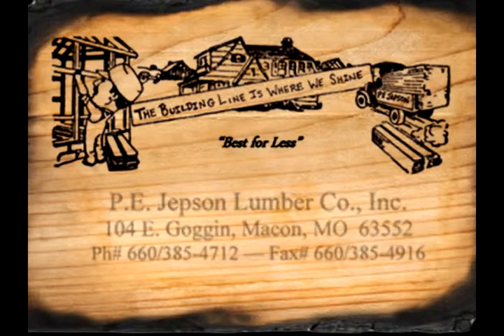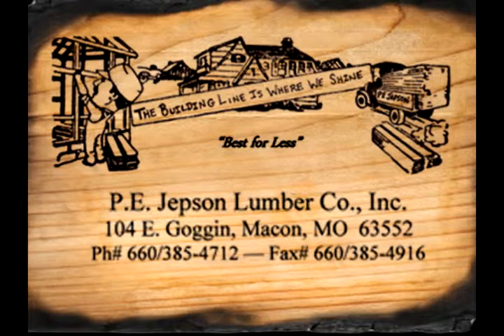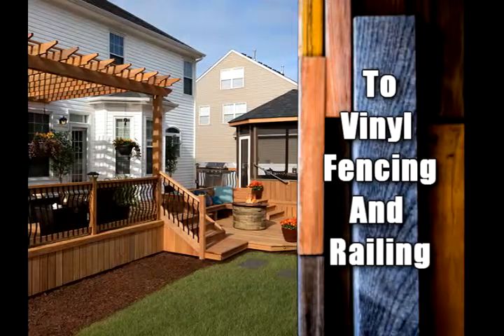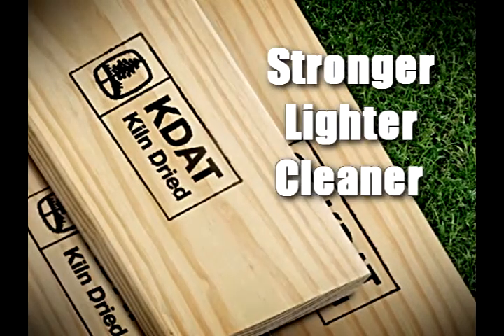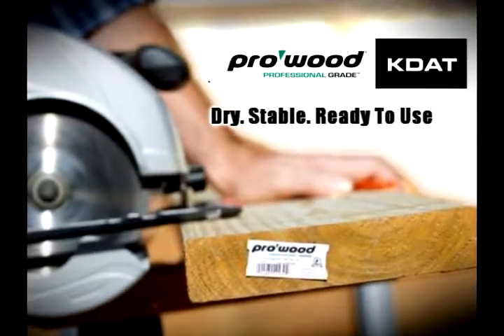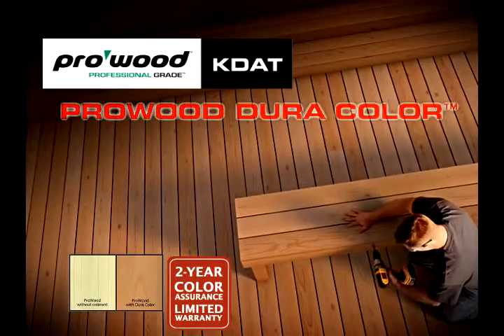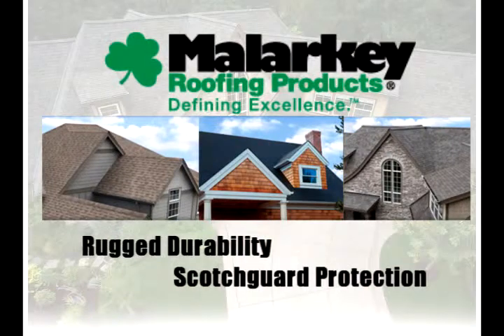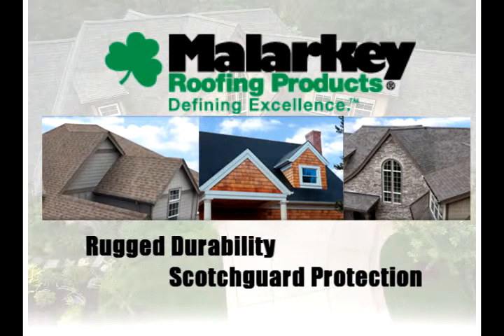Revision P E Jepson Lumber